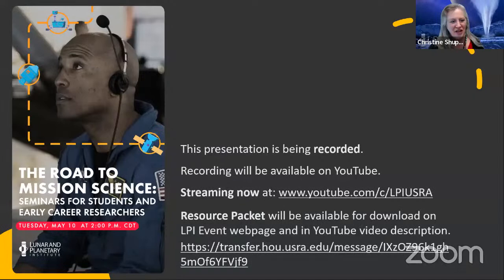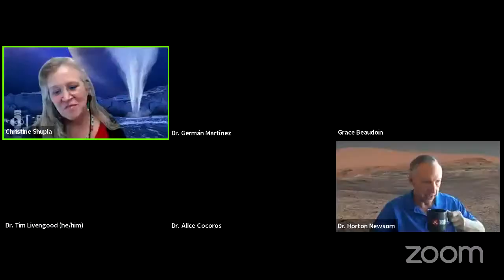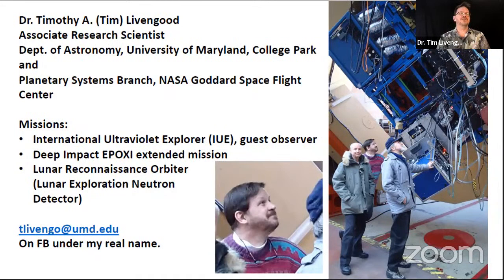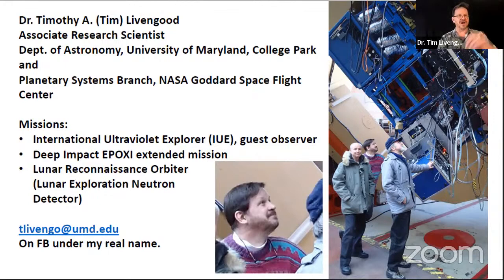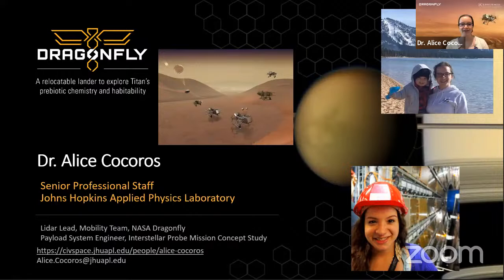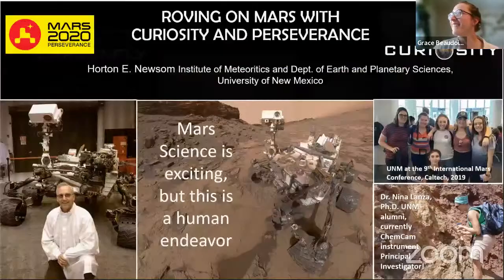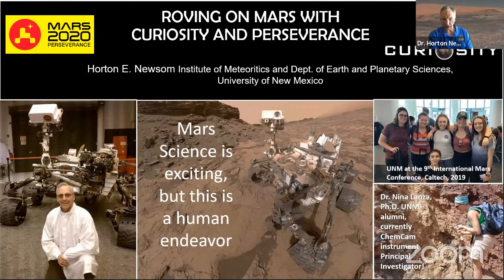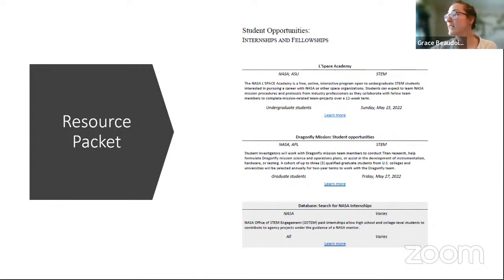The Road to Mission Science: Seminars for students and early career researchers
With support from the ChemCam instrument team on the Mars Curiosity mission, the LPI will be hosting informational webinars for students and early career researchers who have an interest in becoming involved in current or future planetary missions. Undergraduate and graduate students, postdocs, and early career scientists are invited to join us for a discussion of how to prepare, both academically and professionally, for a career in mission science. We will also share opportunities for getting involved!

The virtual events will feature a panel of mentors and mission scientists who will share their backgrounds, experiences, and recommendations. As we strive to increase the awareness and accessibility of mission science careers, we will describe the ongoing and upcoming missions, roles within missions, and ways that students can become involved. These seminars will also provide an opportunity for participants to ask questions and make connections with mission scientists.